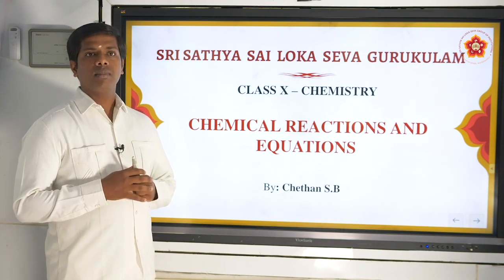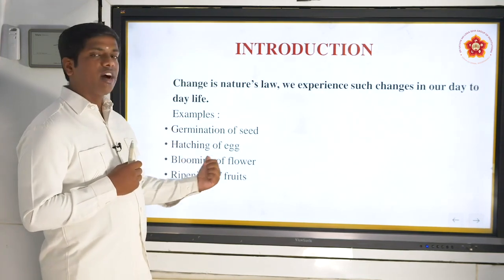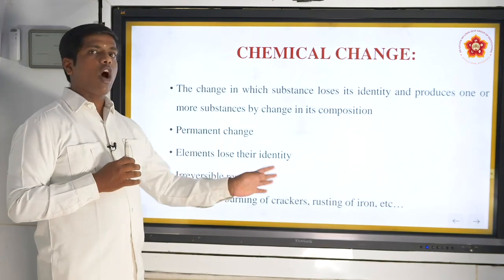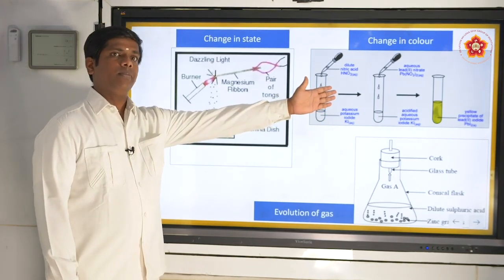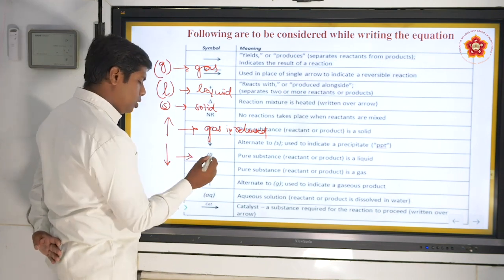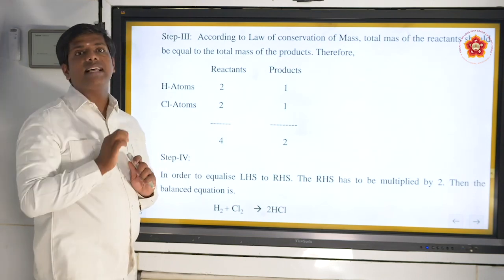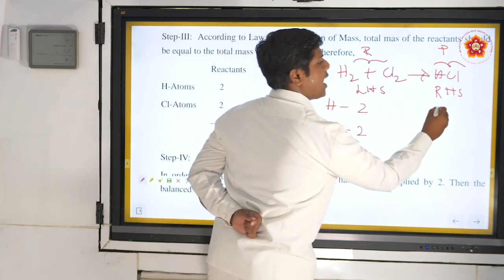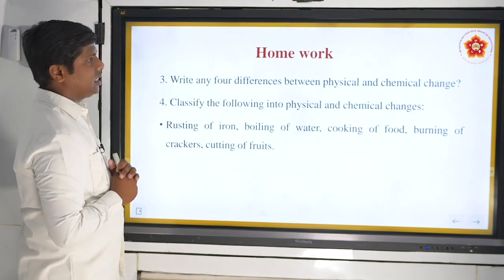10th State|English|Science|Chemical Reactions and Equations|Sri Chethan|Part 1 of 3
Lesson ID: 165
Grade: 10th
Subject: Science
Syllabus: State
Medium: English
Chapter Name: Chemical Reactions and Equations
Part 1 of 3